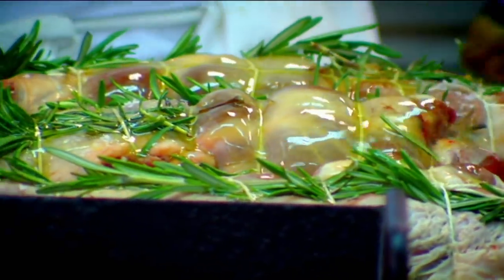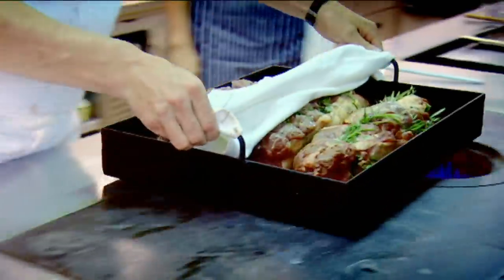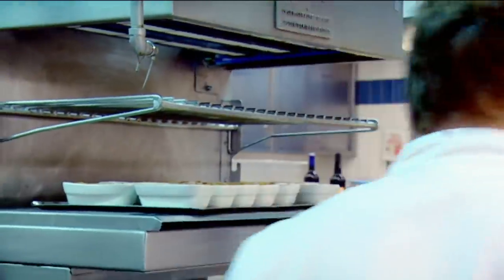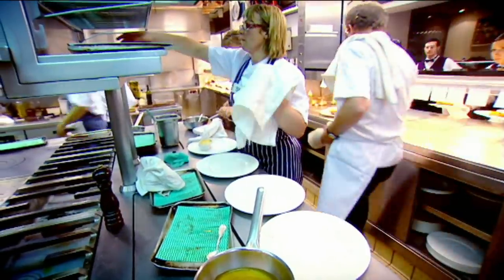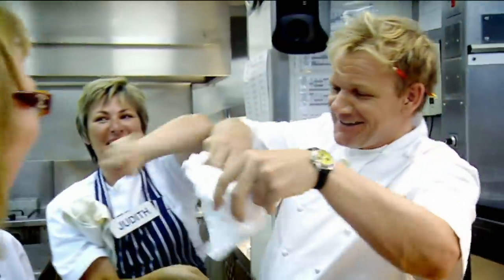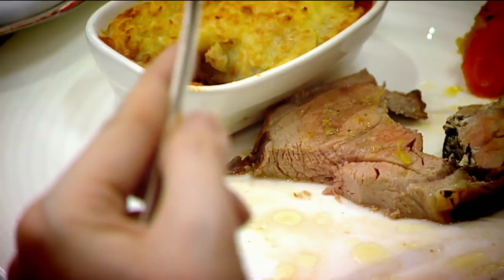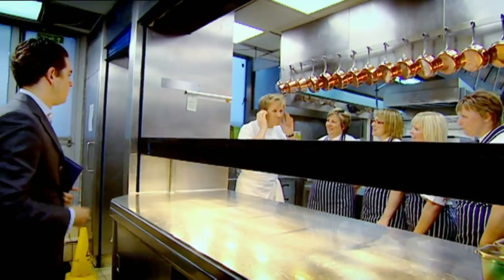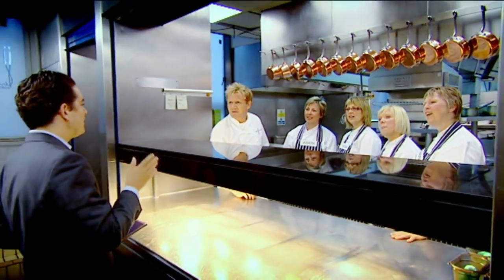Gordon Guides Amatuer Cooks To Prepare A Leg of Lamb | The F Word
Gordon helps the winners for this season of The F Word to cook a leg of lamb.